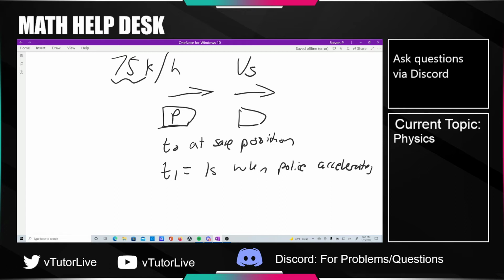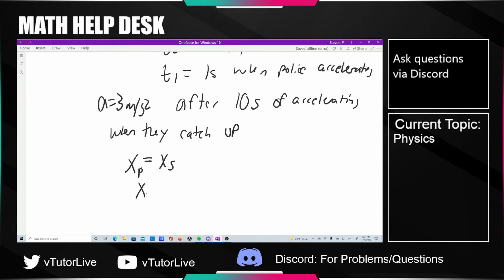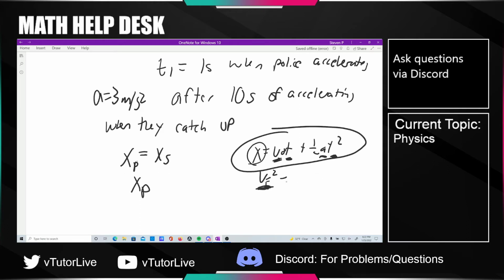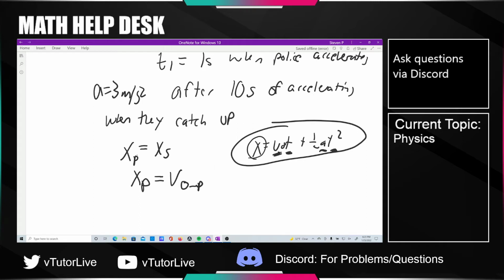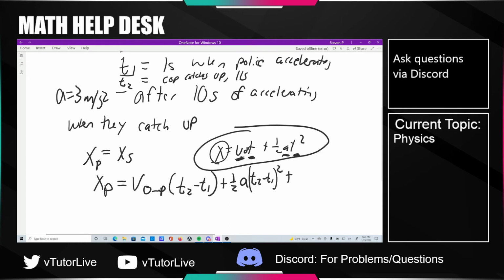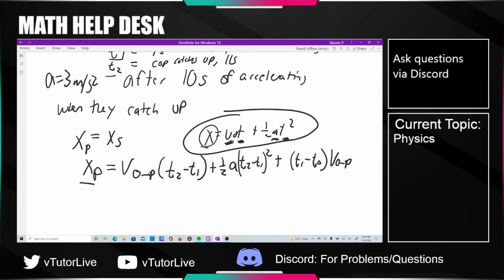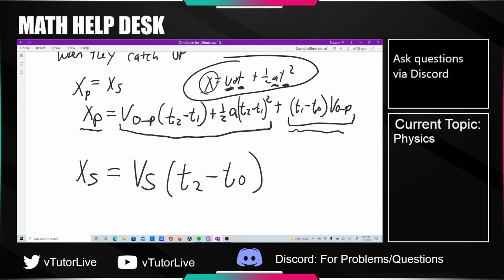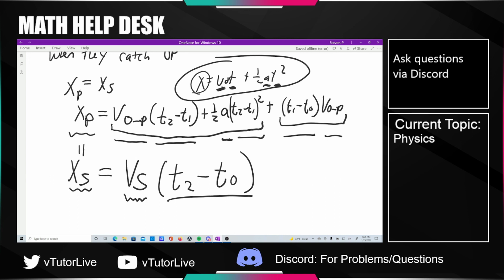Speeder Races Past a cop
An unmarked police car traveling at a given constant speed is passed by a speeder. After a given time (1s) the police offer accelerates at a given uniform acceleration and overtakes the speeder after a given time. What was the speeder's speed?